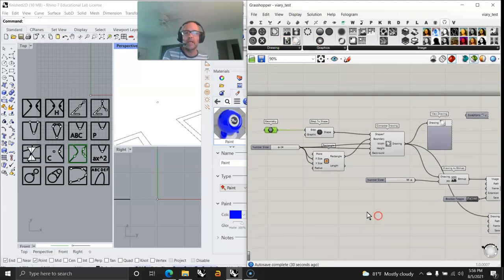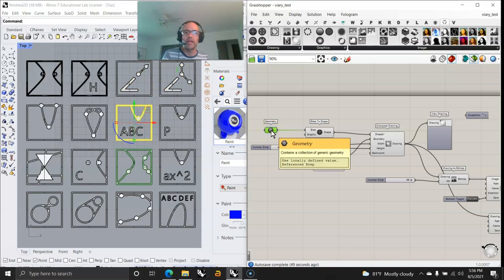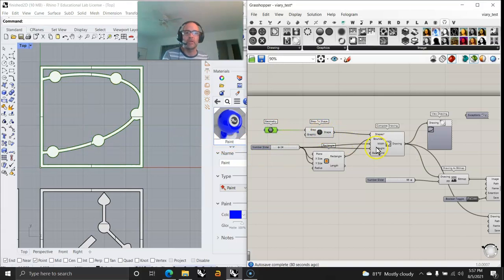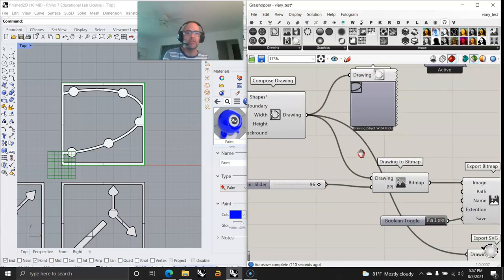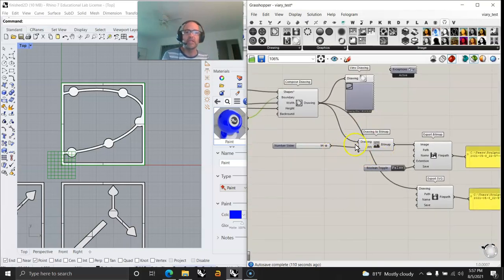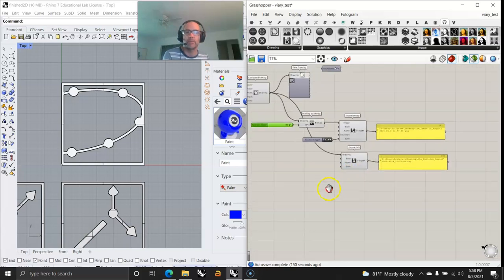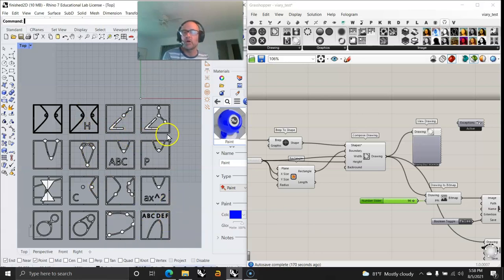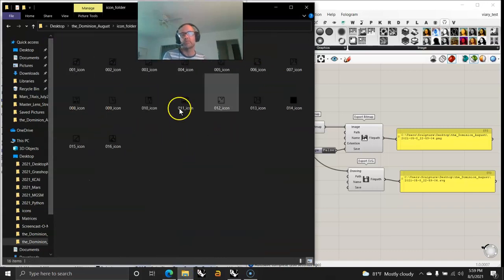The Dominion : Calculus and Algebra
New Plugin for Grasshopper
Coming Soon...
A Conic Solver, 16 new components
created by Daniel Christev and Michael Wickerson, Summer 2021